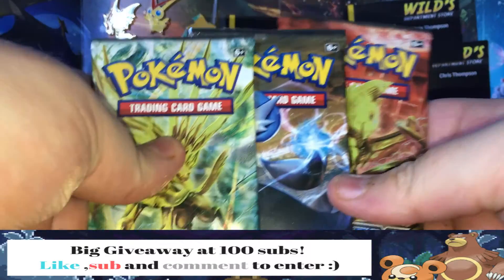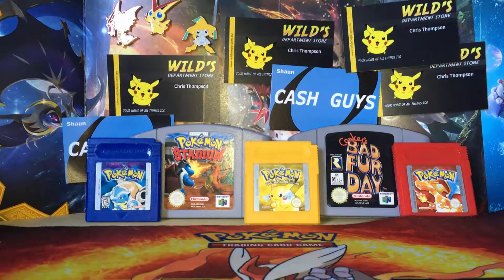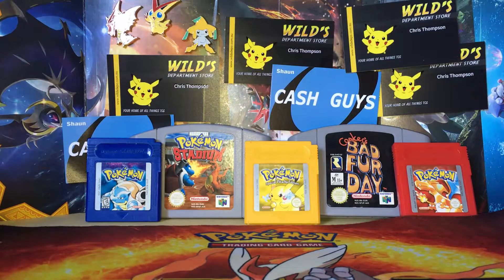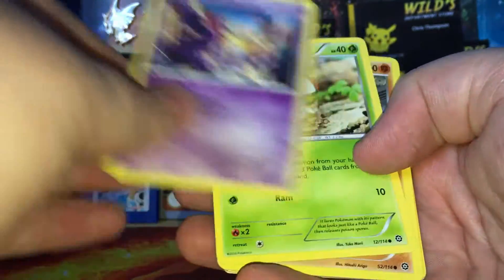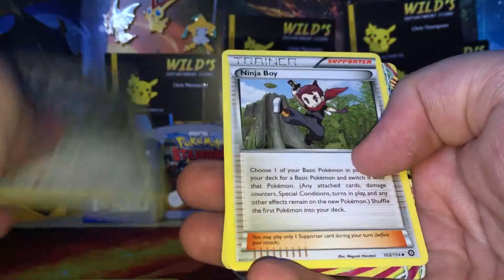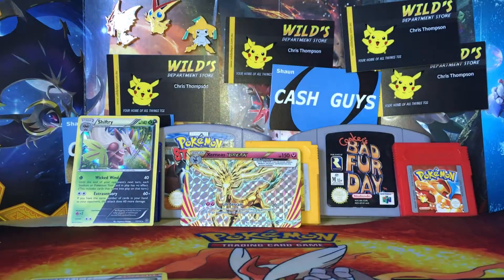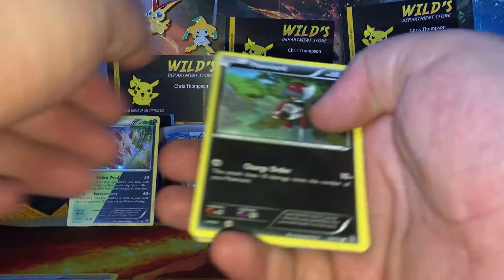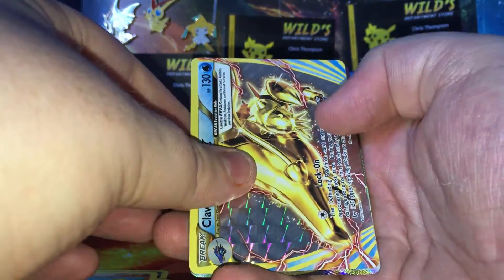*FULL ART* SR Volcanion/FA Sycamore hunt! Steam siege hunt episode 3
Liked this music? check out the artist!